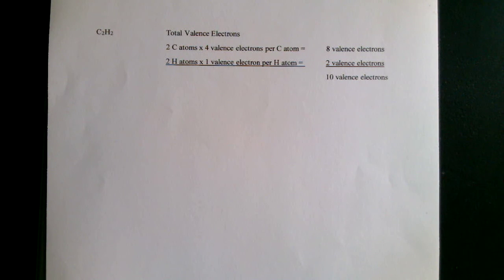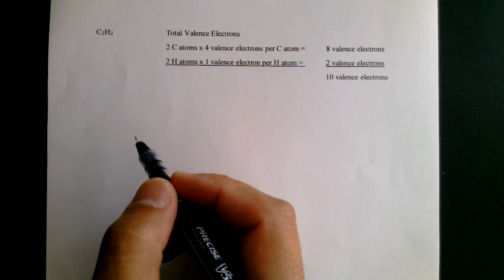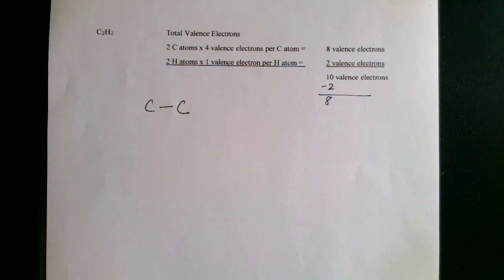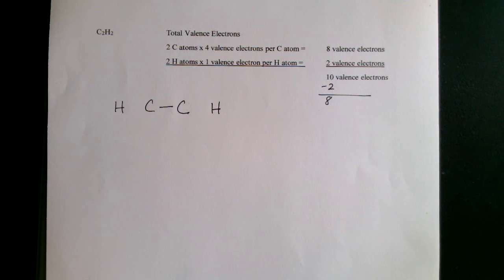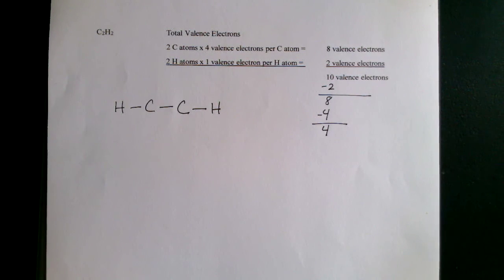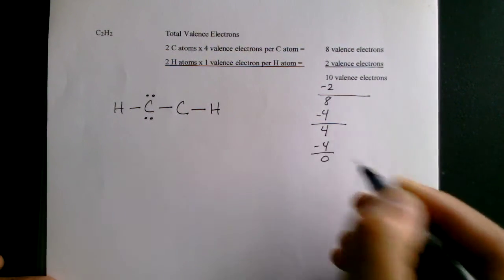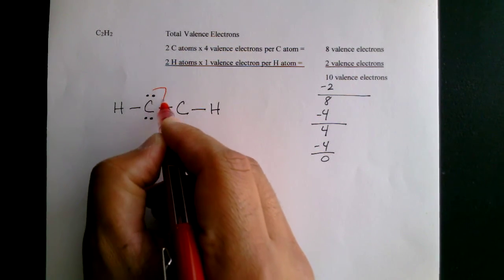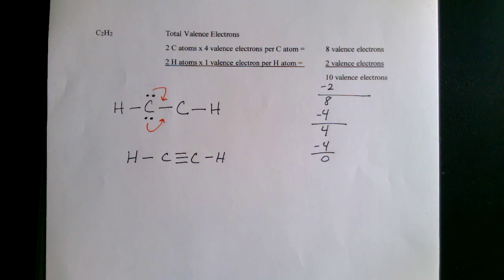Lewis Structure of Ethyne, C2H2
The Lewis structure of ethyne, C2H2, is explained.

Video Thumbnail: Ethyne, or acetylene, is the main gas in welding gas.